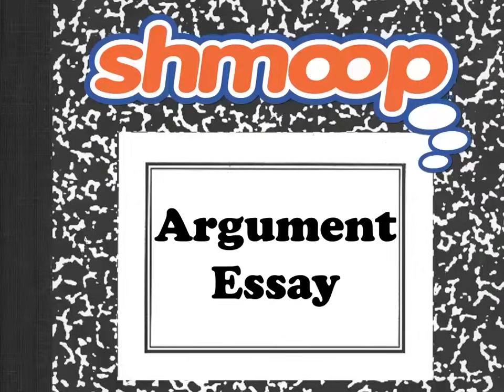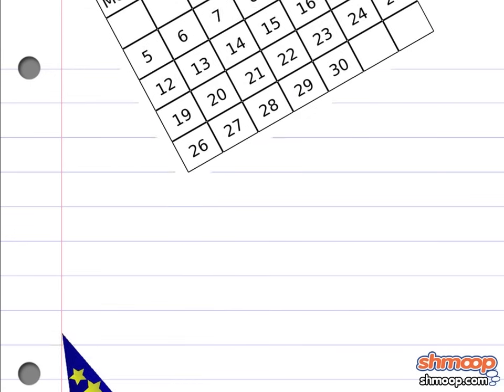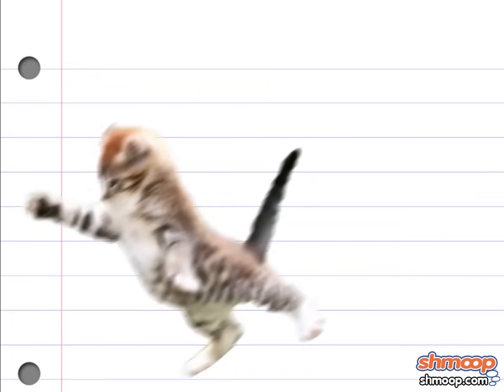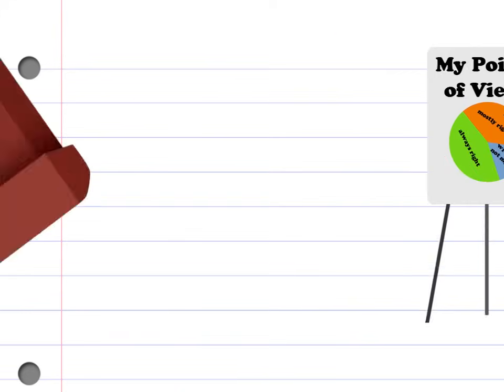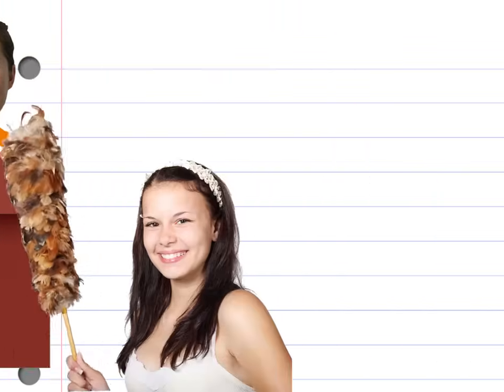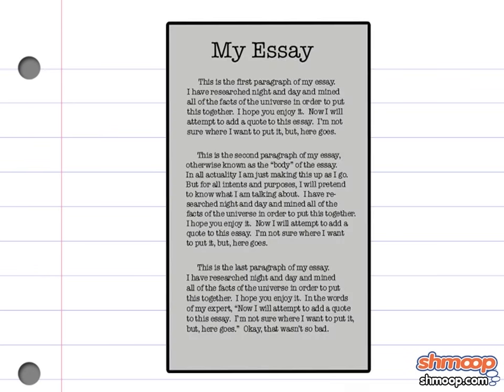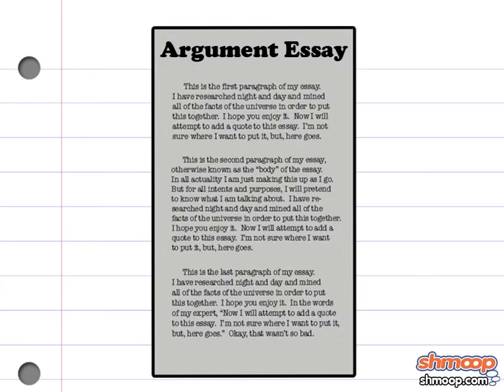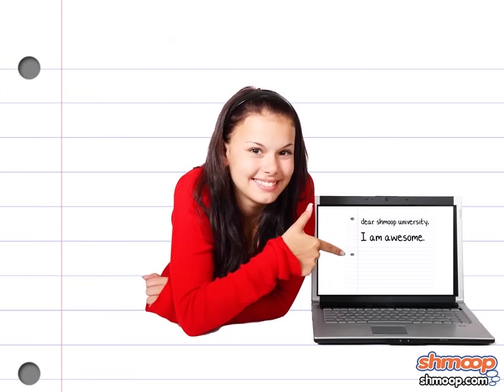How to Write an Argumentative Essay by Shmoop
Want to win every argument? Learn the secrets of writing a killer argument essay in this video!

We'll show you how to:

✔️  Craft a thesis statement so persuasive, even your cat will agree
✔️  Support your points with evidence more compelling than your mom's Facebook posts
✔️  Shut down counterarguments like a debate club champ
✔️  Keep your tone friendlier than a golden retriever 🐶 (no one likes a rude essay)

Whether you're writing for school, college apps, or just to prove a point, this guide has you covered. By the end, you'll be ready to argue why weekends should be 4 days long  or that dogs are better than cats (but maybe don't argue that last one 😉).